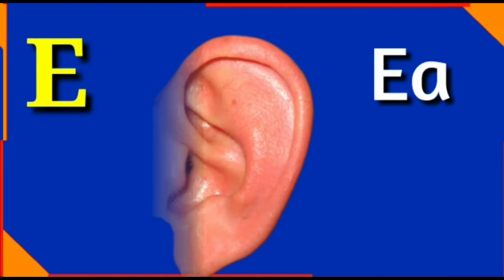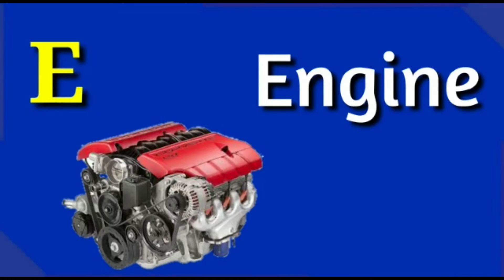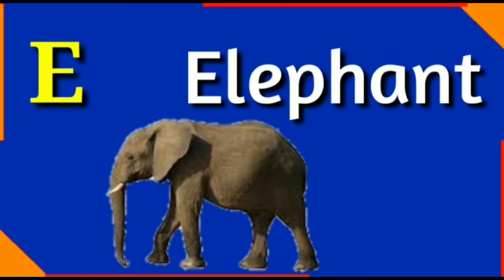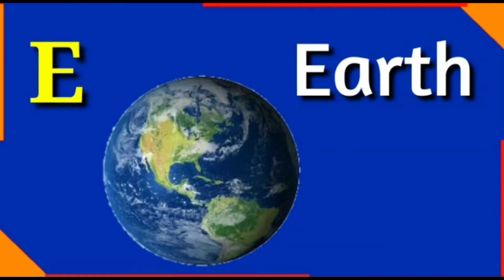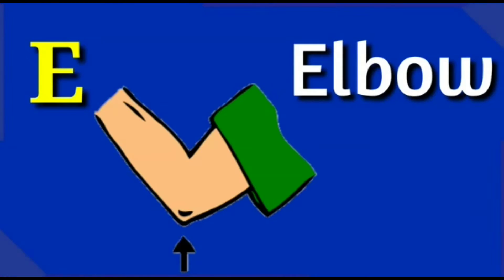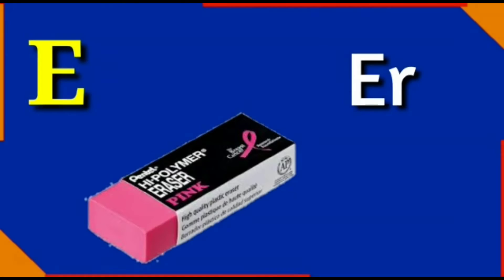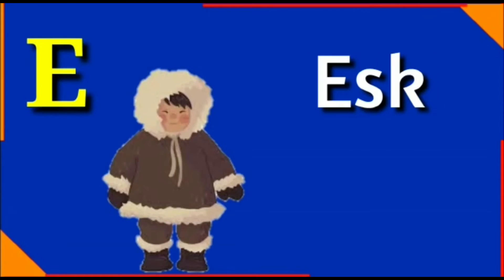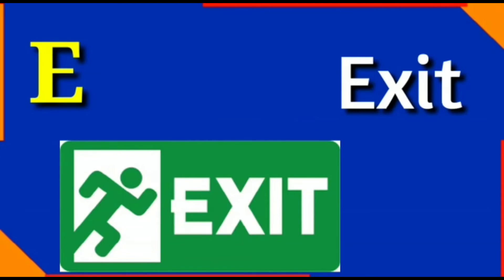Words that start with E | words starting with E | Letter E sound | kids phonics song |E Letter word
Words that start with E | words starting with E  | Letter E sound | kids phonics song

youtube for kids, kids youtube channel, hindi rhymes, famous hindi poems, indian kids youtube channel, e se shuru hhone, e se shuru hone wale words, learn hindi through english, silent letters in english